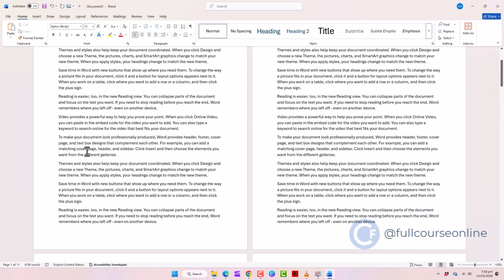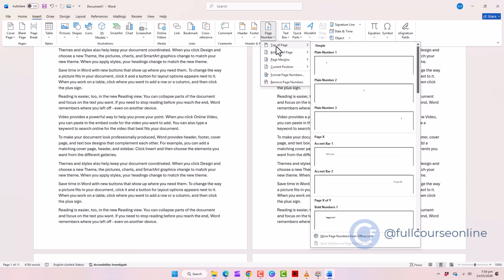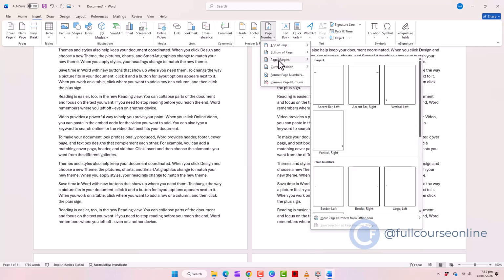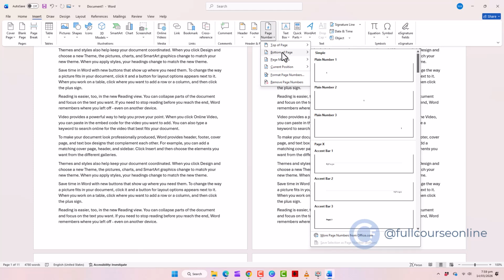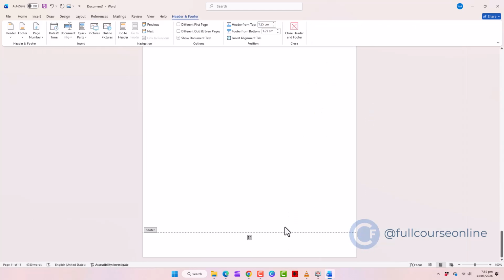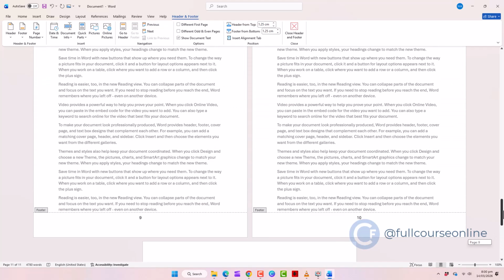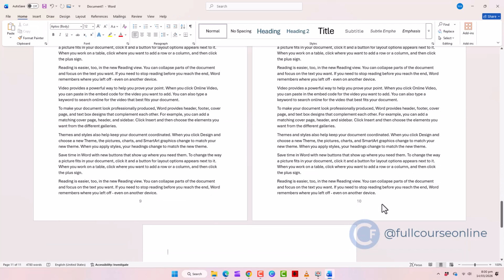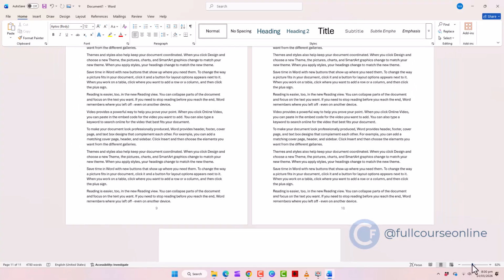How to Add Page Numbers in Word Beginner Guide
Learn how to add page numbers in Microsoft Word step by step. This tutorial shows how to insert page numbers at the top or bottom of your document for assignments, reports, and professional use.